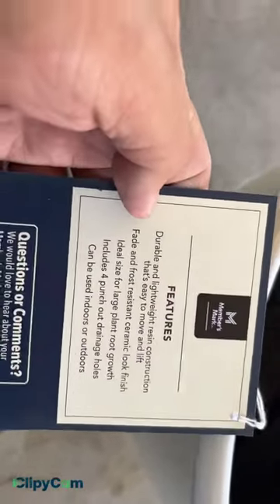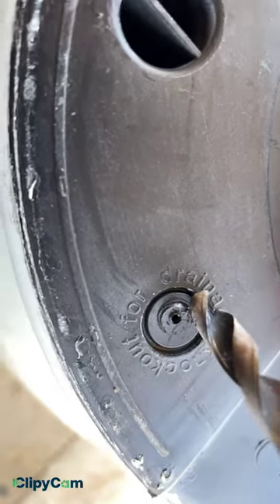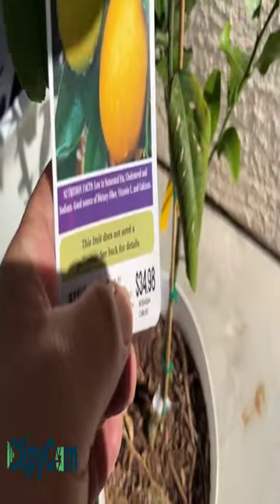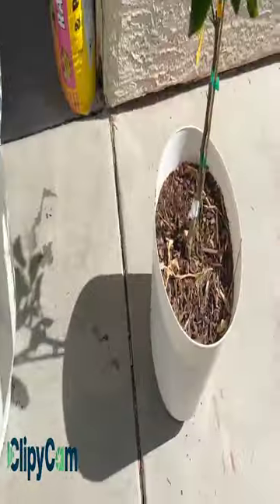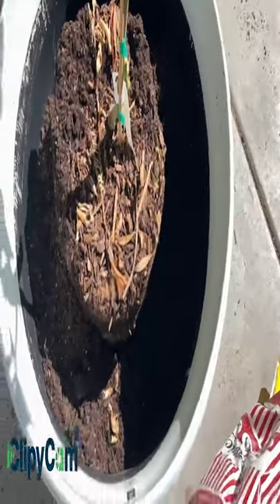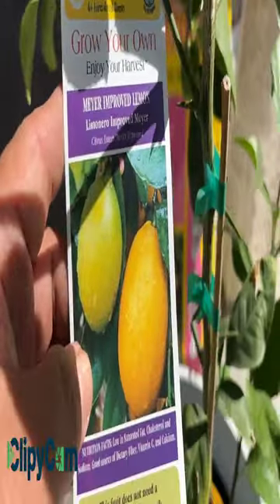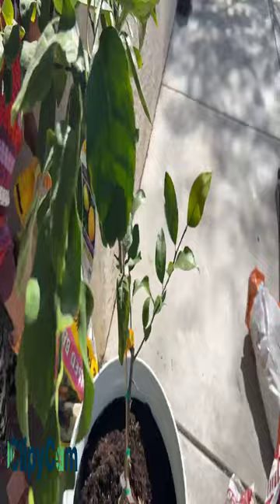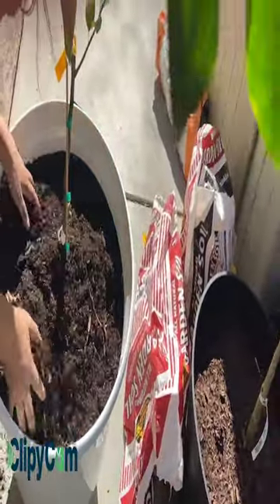Planting lemon Meyer grafted citrus tree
grafted lemon meyer#planting lemon Meyer grated tree#